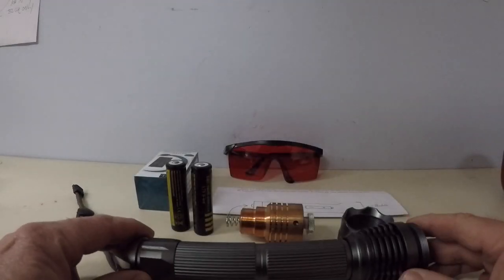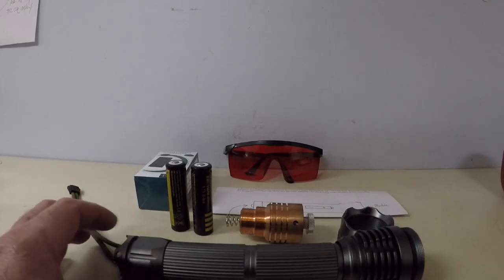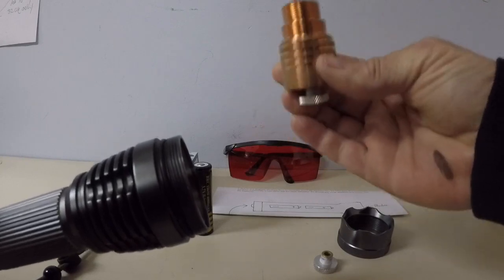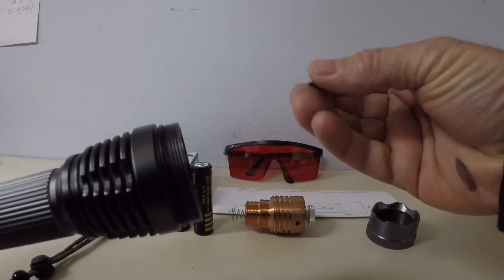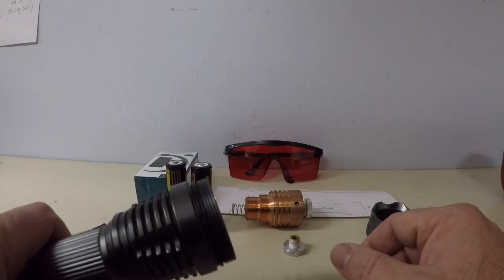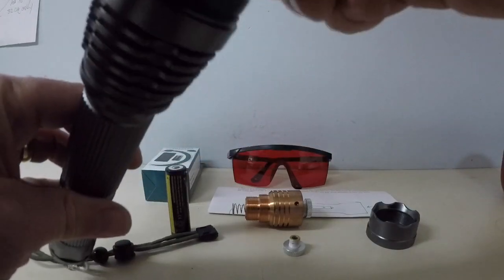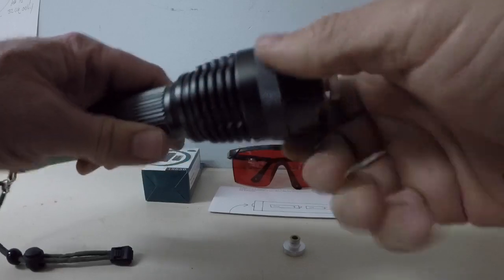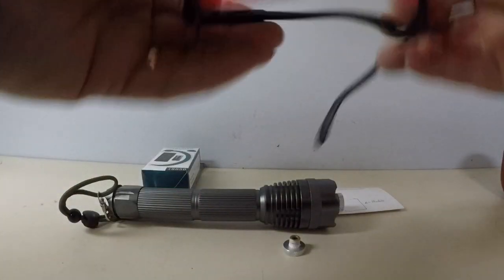PyroCreations 3 watt and 7 watt laser demonstration and assembly